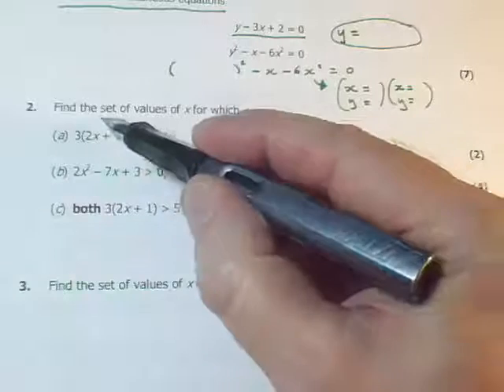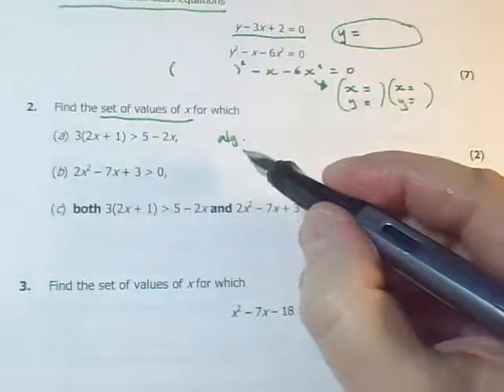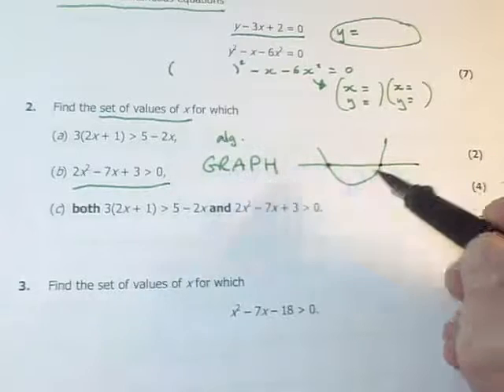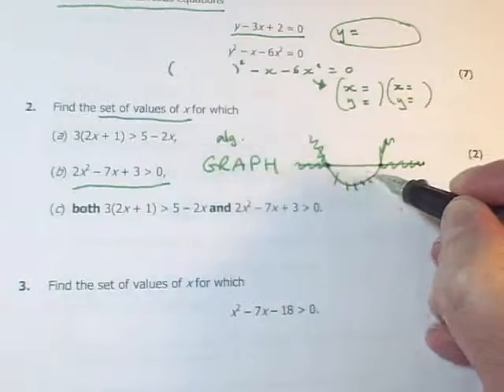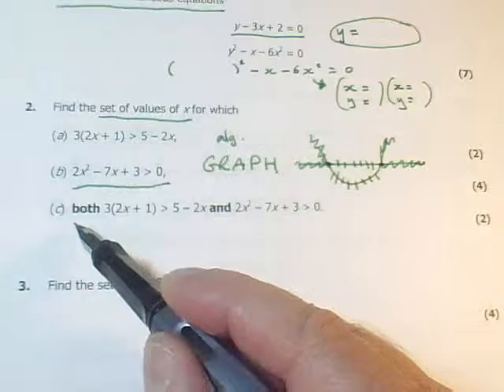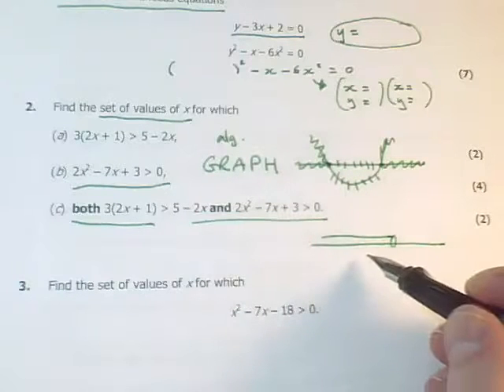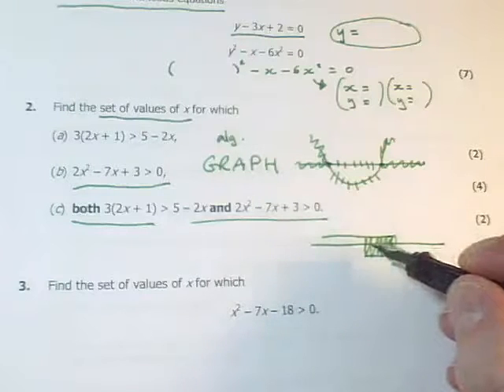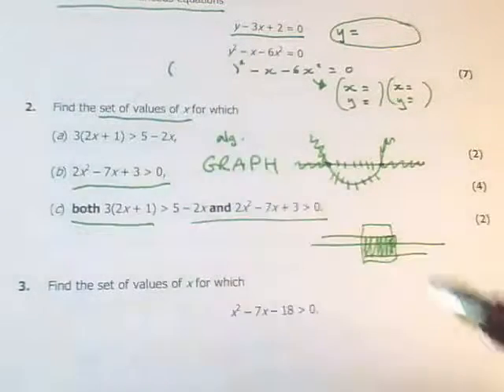C1 Ch3 HW Q2